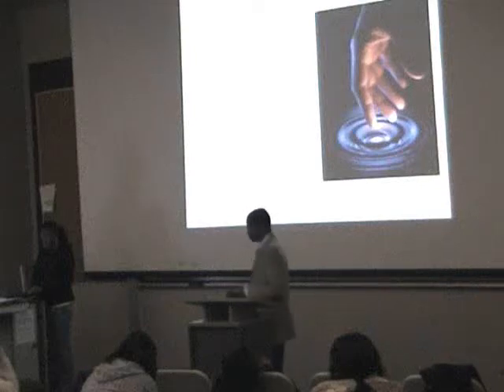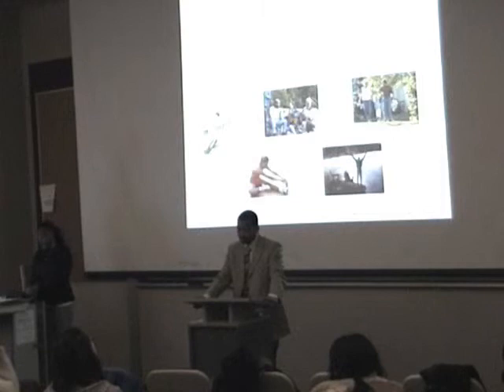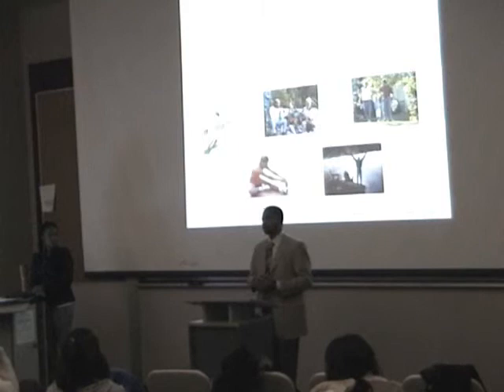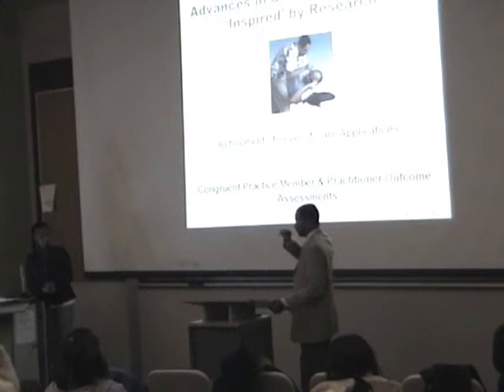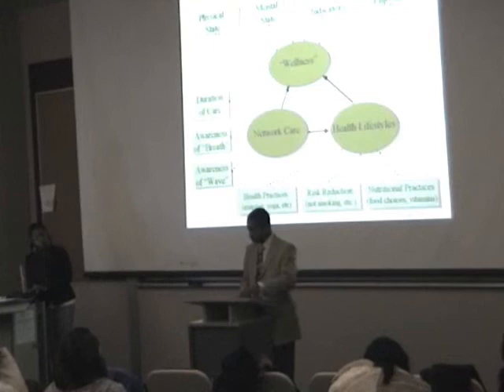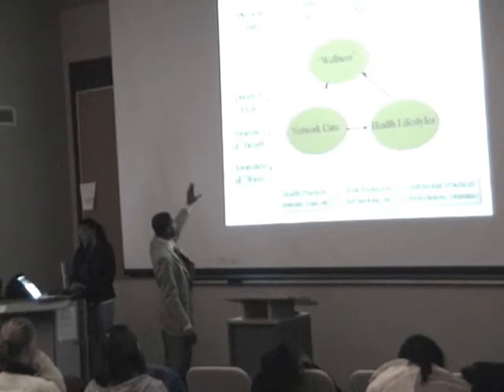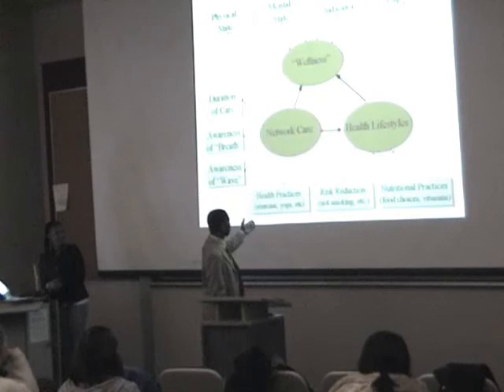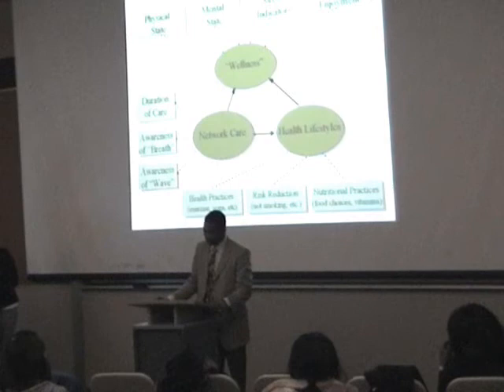UKC Sorority 2008 Research Colloquium Dr Powell 4 of 4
Upsilon Kappa Chi Sorority 2nd Annual Research Colloquium. This years title Chiropractic is Research. Featuring Dr. Kerith Powell, Dr. Danielle Pichette and Dr. Matt DiDuro covering the topics, Network Spinal Analysis (NSA), Kale (Knee Chest Upper Cervical Specific) and CBP (Chiropractic Bio Physics). Held on the campus of Life University, Marietta GA. on November 18th 2008.